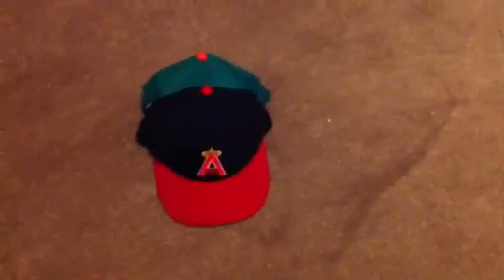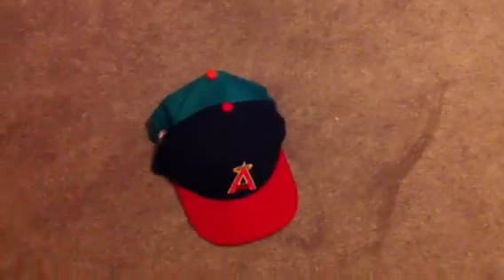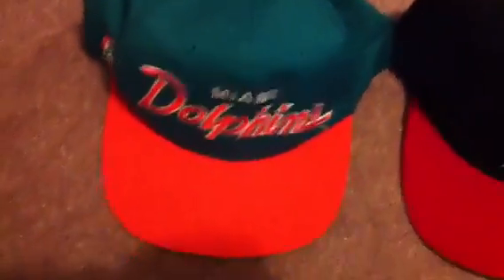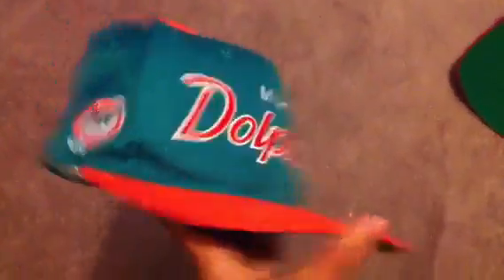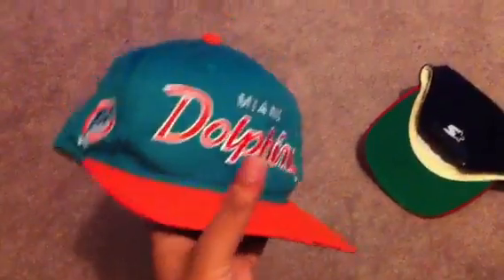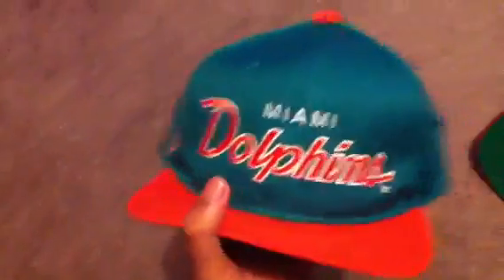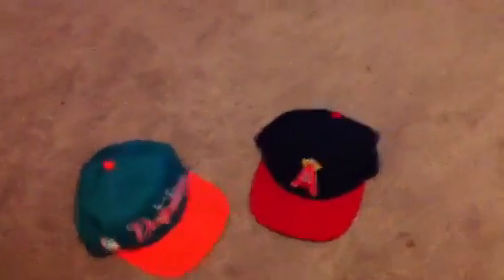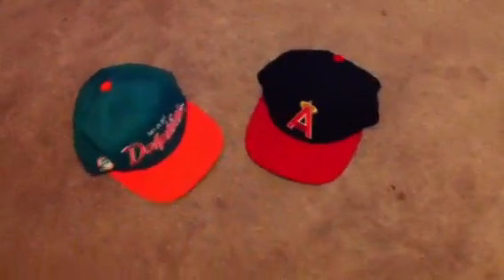Vintage SnapBack pickups #3 HEAT starter+script!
Sorry for only having 2 pickups, but hey, quality over quantity! Lmao